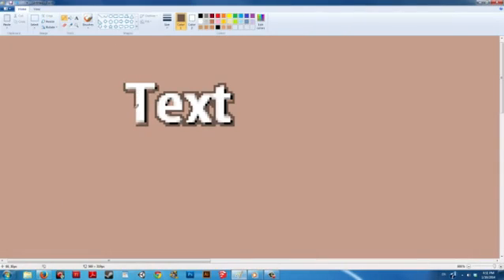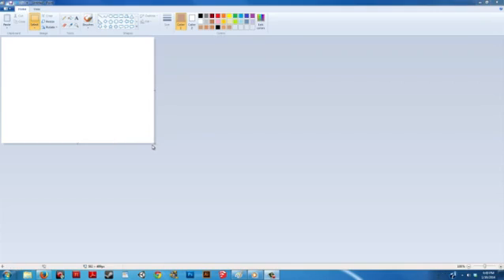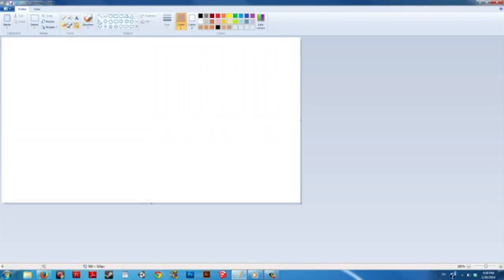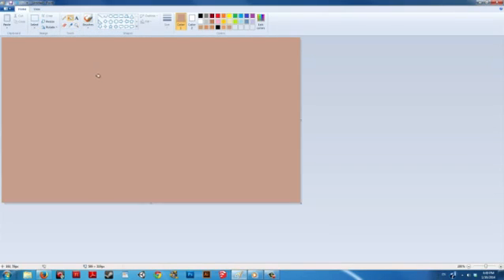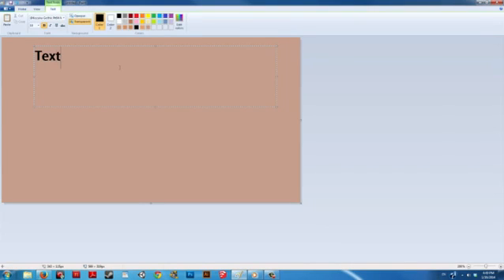How to Give Text Outlines in Paint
How to Give Text Outlines in Paint. Part of the series: Digital Art & MS Paint. Giving text outlines in Paint is a great way to really make words in an image pop. Give text outlines in Paint with help from a freelance production artist and graduate of DigiPen Institution of Technology in this free video clip.